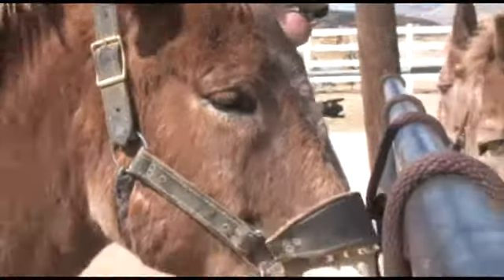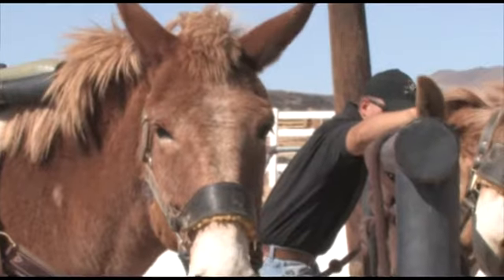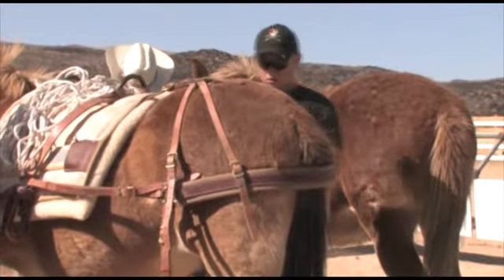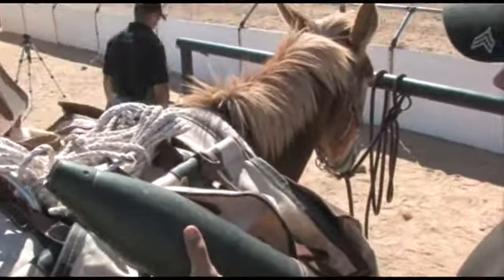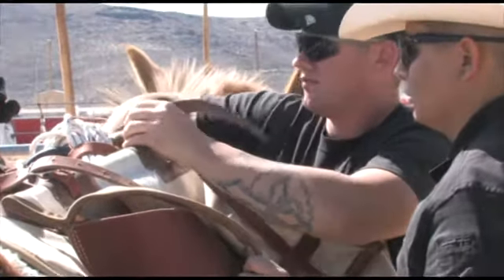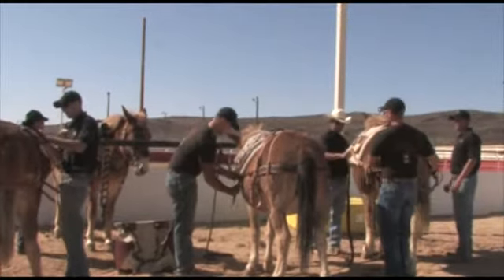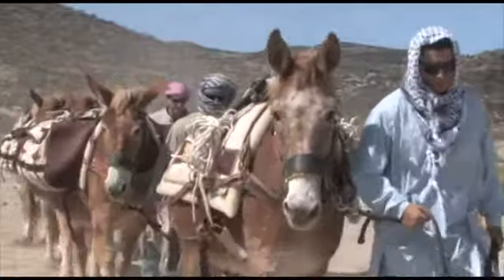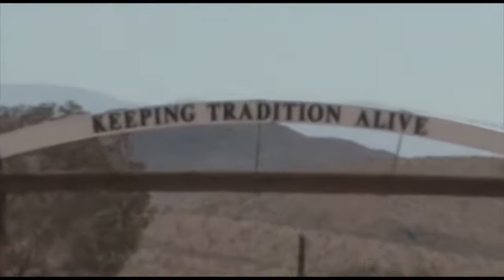Smuggling Illegal Weapons Across the Border on Horseback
Insurgents and criminal elements in Afghanistan have shifted to smuggling for illicit funds and supplies. With the trafficking of weapons and drugs across international borders, the need for border security is at an all time high. By donning disguises and using pack mules to simulate smuggling drugs and weapons, the Troopers from the Horse Detachment, Regimental Support Squadron, 11th Armored Cavalry Regiment, provide training to counter the threat of smuggling for rotational training Soldiers on the fictional borders of Donovia and Atropia.